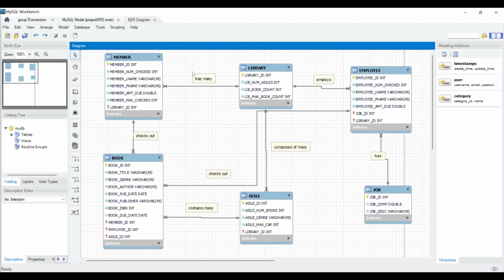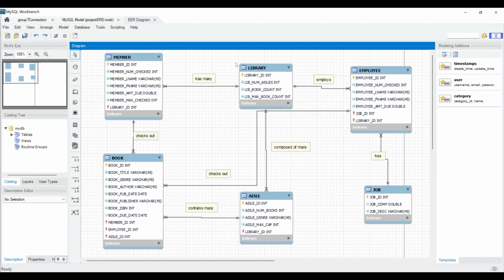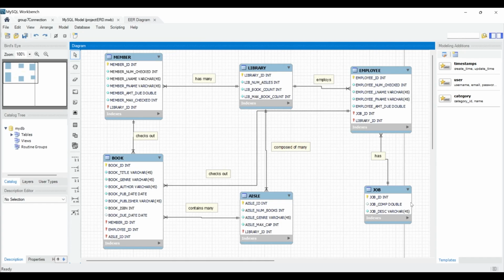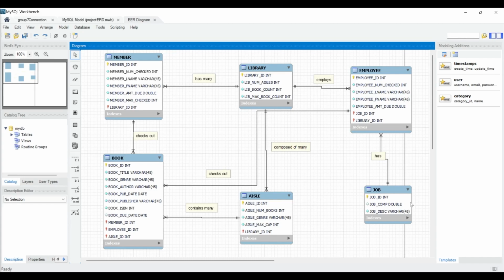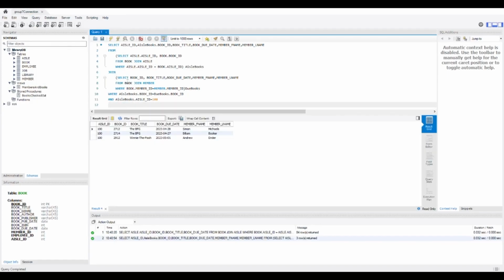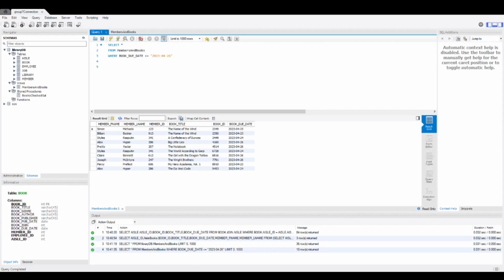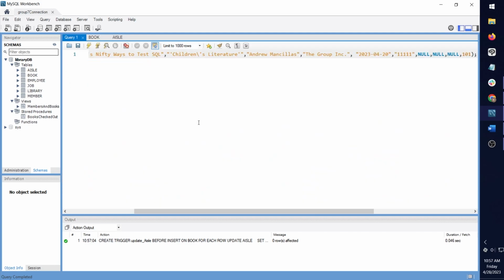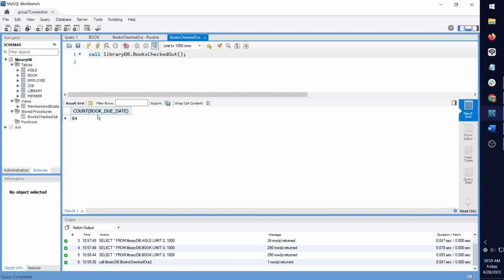Group 7 Team Project Demo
For CS3743 Section 003
Team members:
Kimberly Flores
Andrew Mancillas
Muhammad Sharif
Karen Trejo